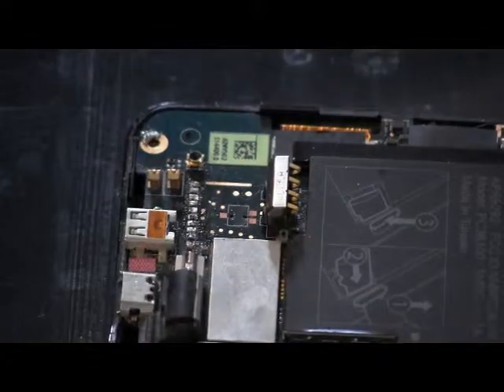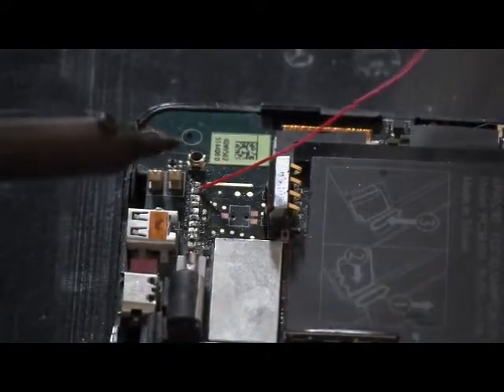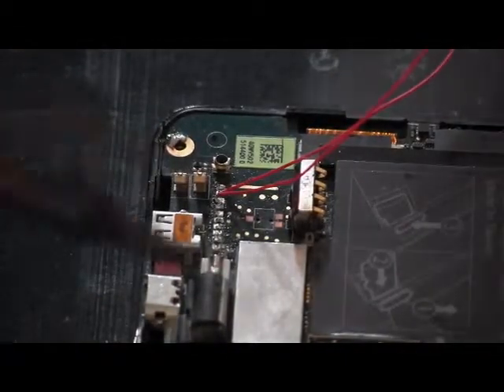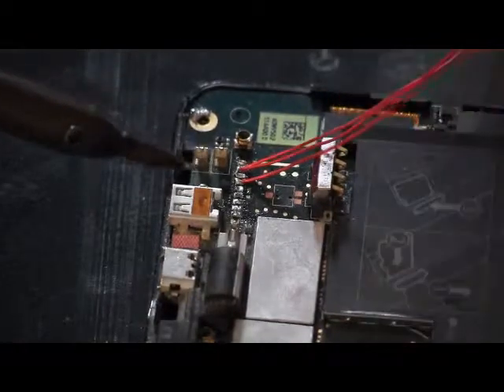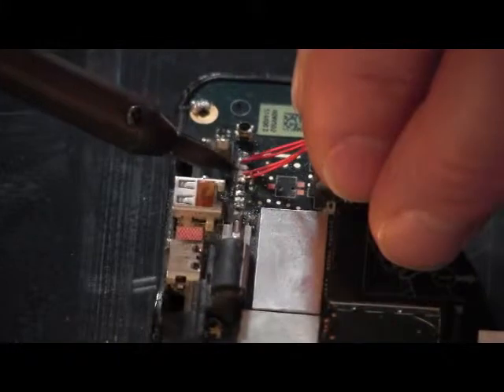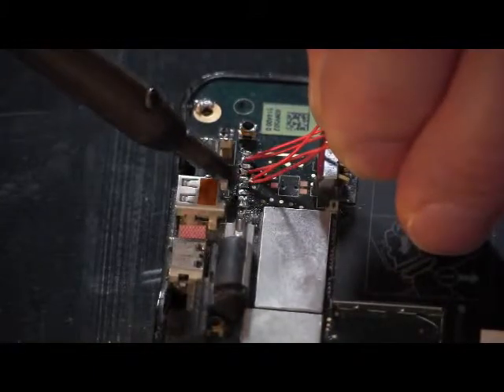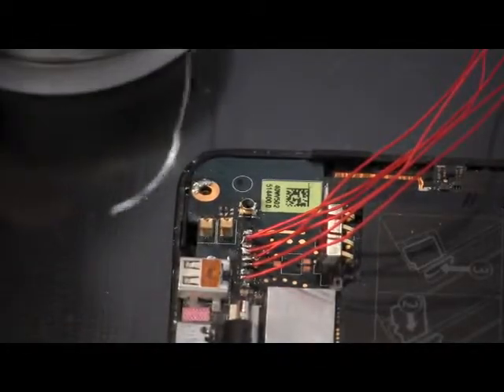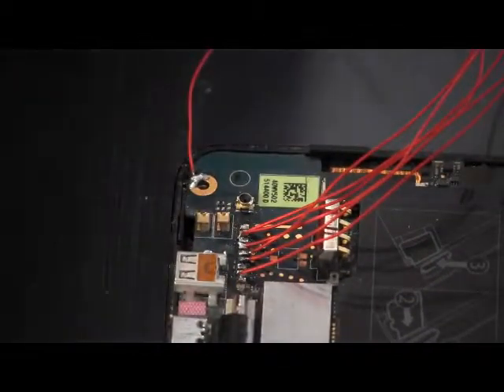JTAG 102: PCB Soldering on HTC EVO 4G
This video demonstrates the process of installing the repair pack in the RIFF software.